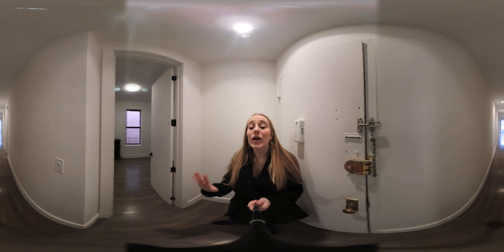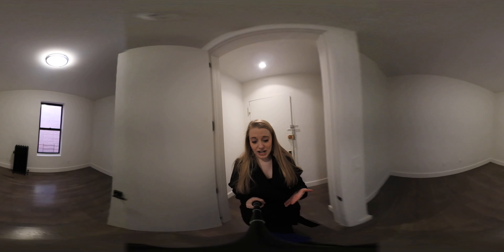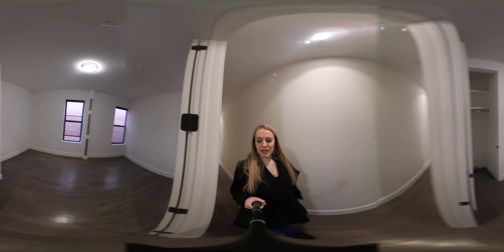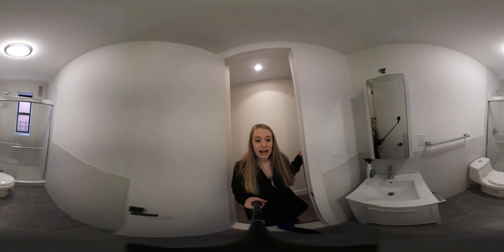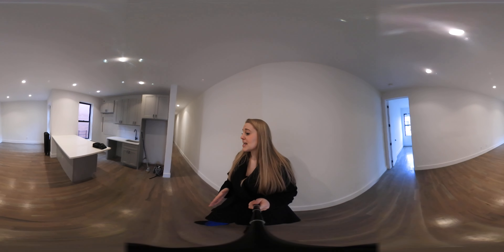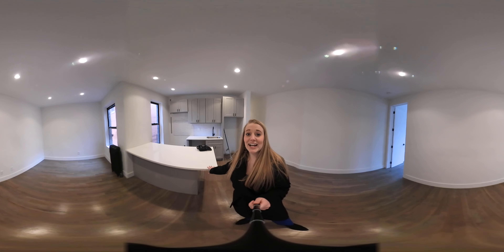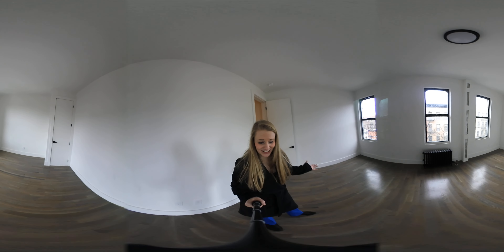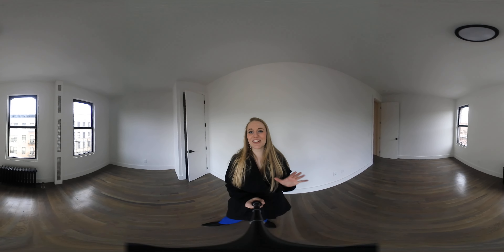360 Tour - 508 W 158th St Apt 52 - $2,795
$2,795 - Washington Heights
Convenient to Columbia University Medical Center. This brand new, stunning, gut renovated 3 bedroom apartment features high-end modern finishes, stainless steel appliances (with dishwasher!), refinished floors, and gorgeous exposed brick. Easy access to the 1, A, and C trains, Superfood Town (grocery), bars, restaurants, Planet Fitness and much more!